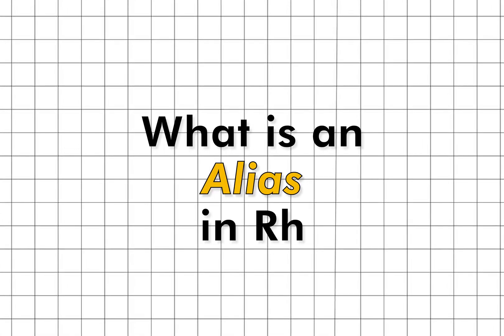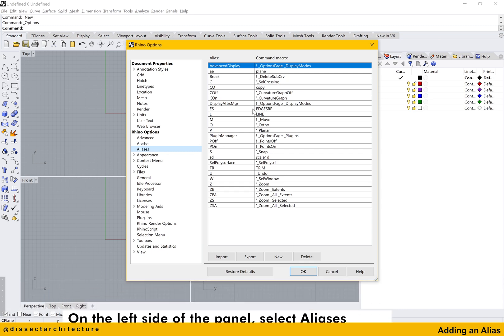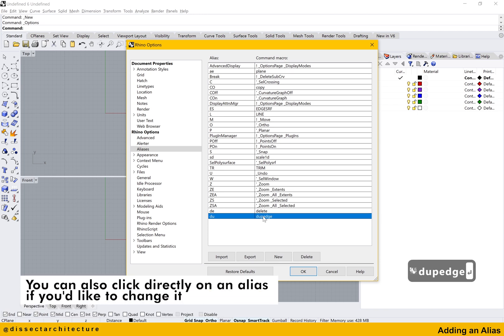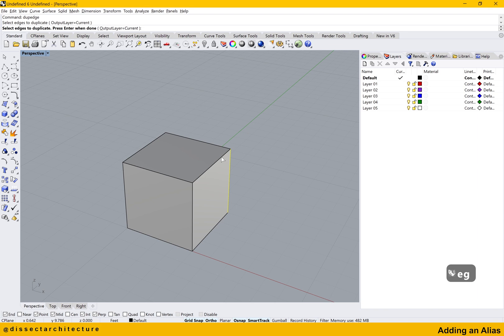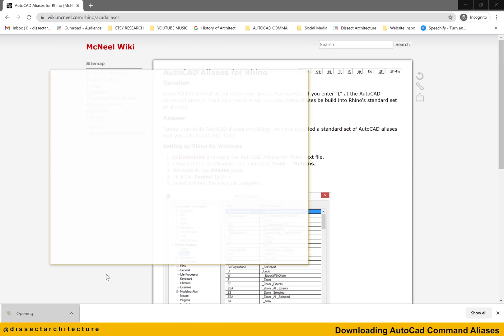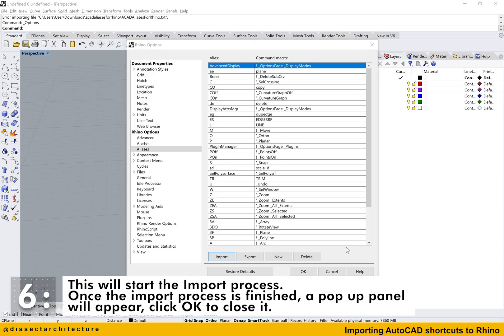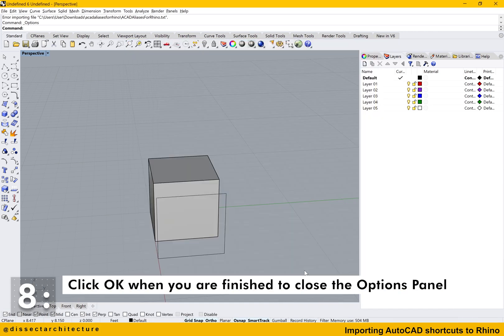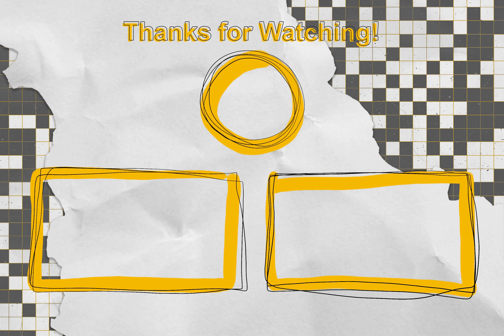How to Set Aliases in Rhino 3D and Import AutoCAD shortcuts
Learn how to set Aliases in Rhino 3D to speed up your workflow and execute commands quickly. If you work with AutoCAD as well you can import the shortcuts into Rhino 3D to stay consistent between both softwares.

An Alias is an abbreviated version of a command and can also run a script. Aliases can be customized to the Rhino 3D workflows and preferences of each user.

CHAPTERS ⇨

00:00 - What is an Alias?
00:20 - How to Set Aliases in Rhino
01:30 - How to Import AutoCAD Command Aliases in Rhino

D I S S E C T   A R C H I T E C T U R E ⇨
Learn with Dissect Architecture while we explore new topics, subjects, and architectural construction techniques.

What is Architecture? How can Architecture be Represented or Presented? What are the Different Aspects of Architecture? How do you Architecture?